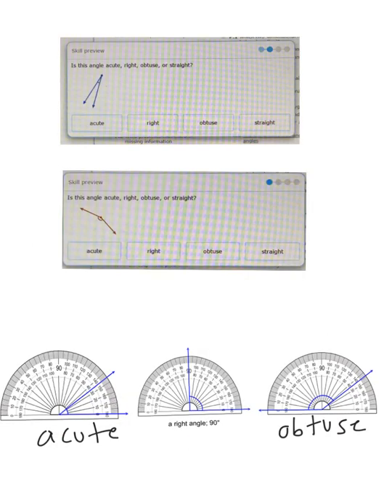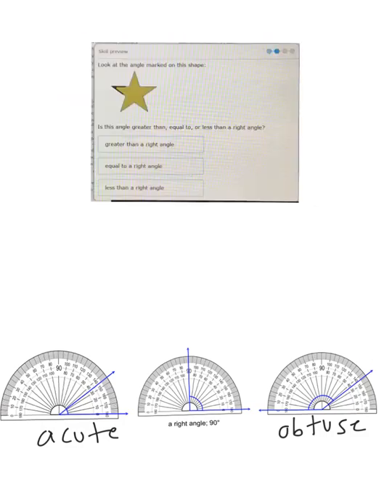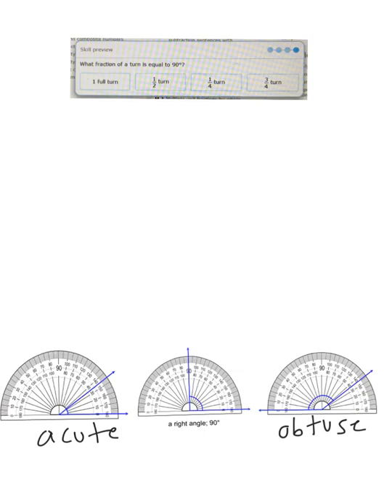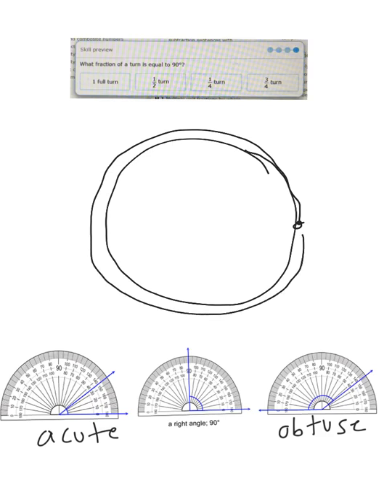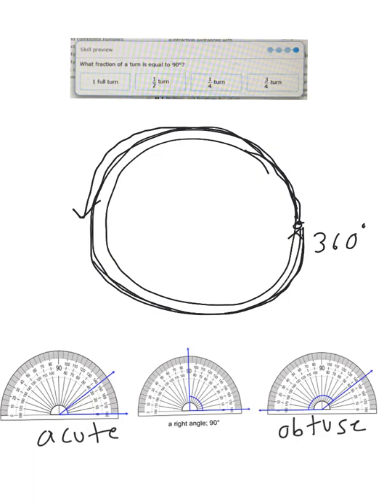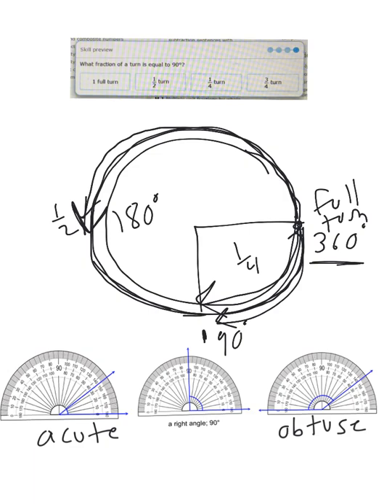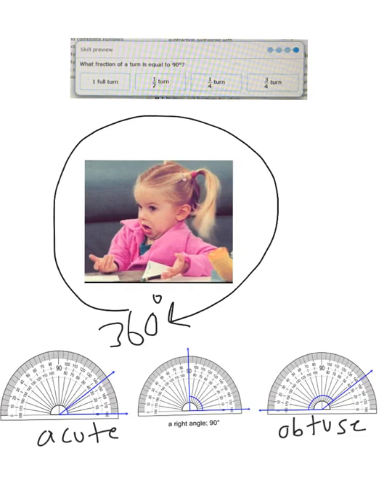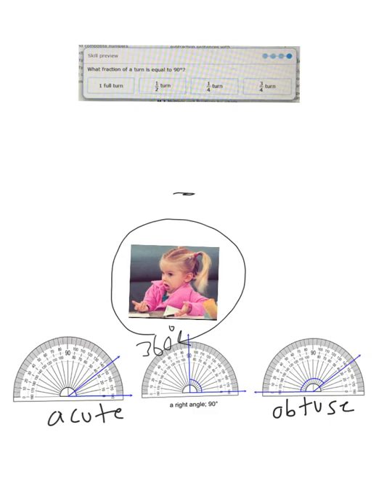intro to angles